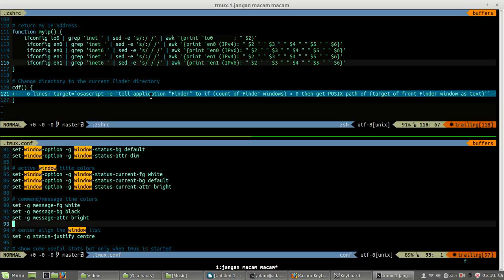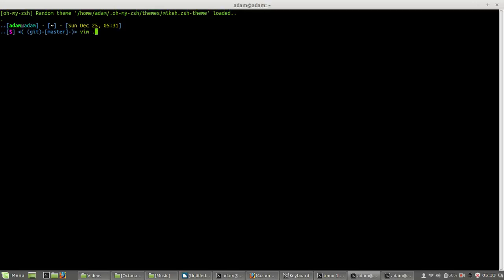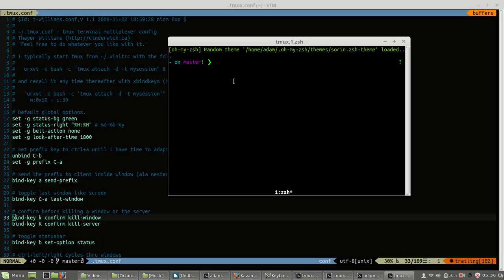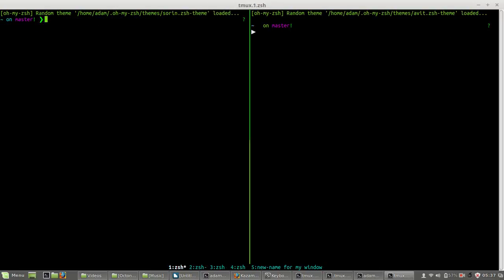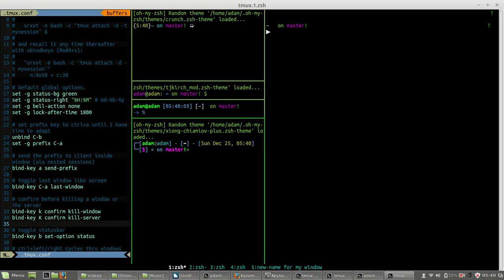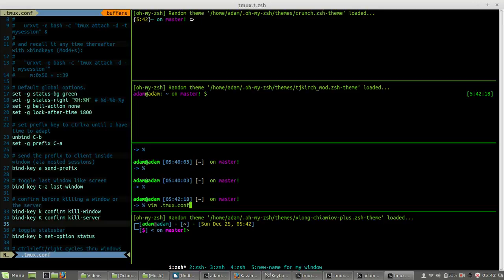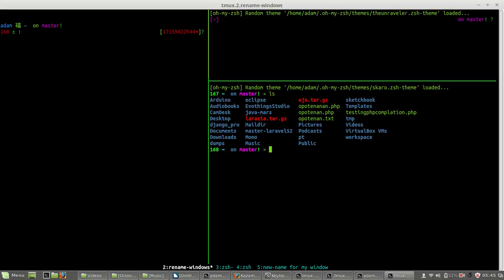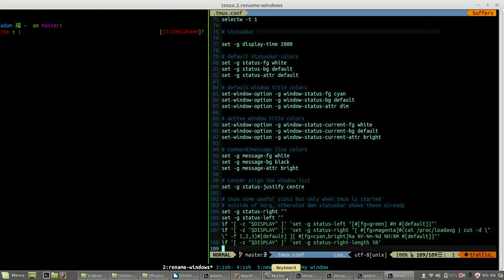tmux configure beauty bash